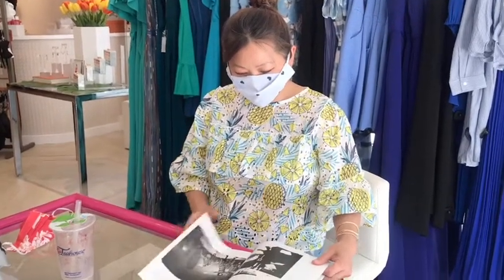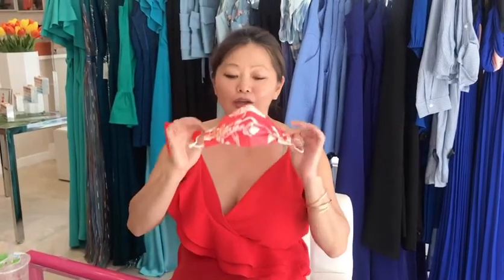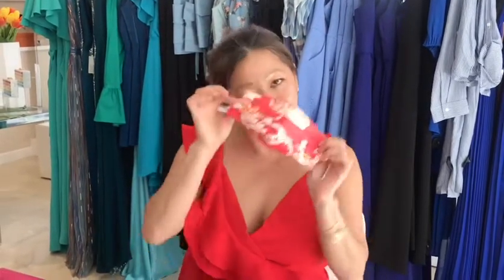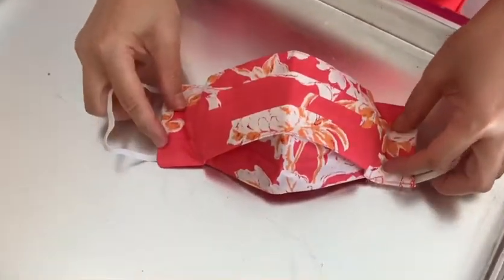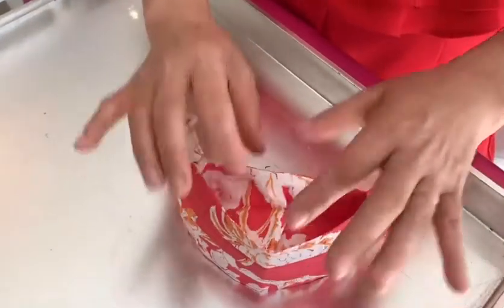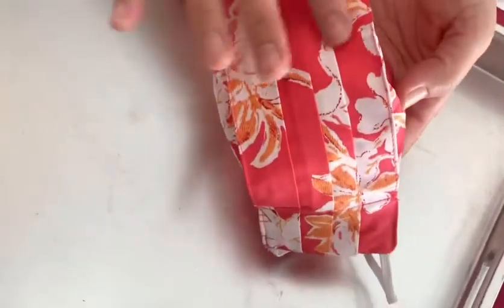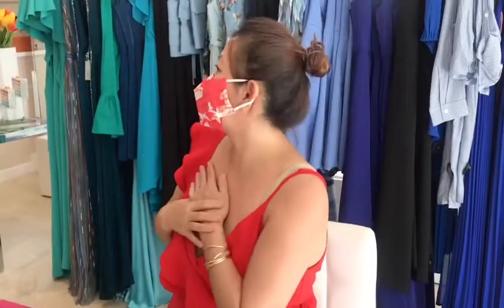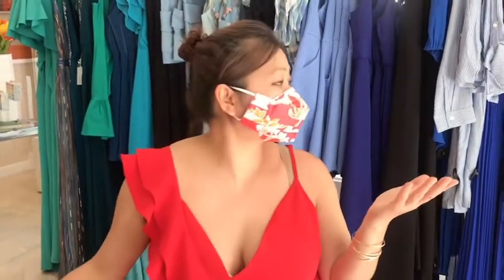Safely Sip Face Mask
Don’t you hate it when you finally got your favorite ice drinks, dying for the first sip but can’t b/c of your mask?

If your answer is, “Yes” you will love our Safely Sips, unlike other mask our has a Unexposed and Hidden Slot that allows you to sip your drink without compromising your safety. Perfect for coffee runs, happy hours with friends and family gatherings.